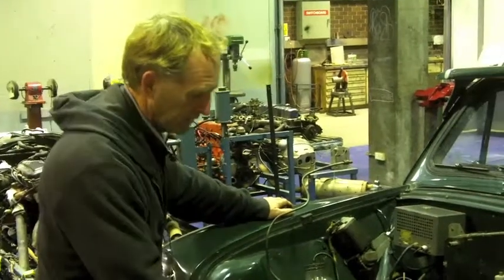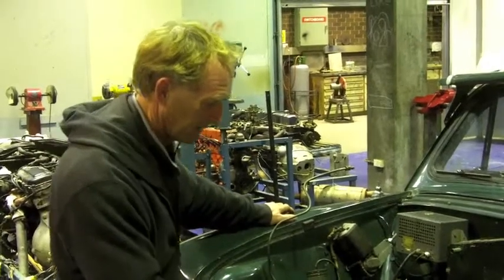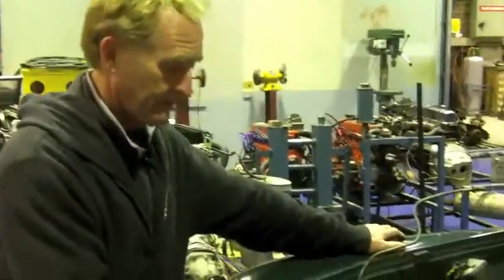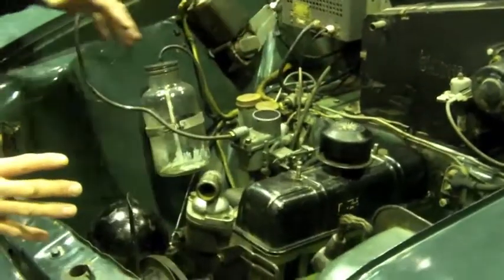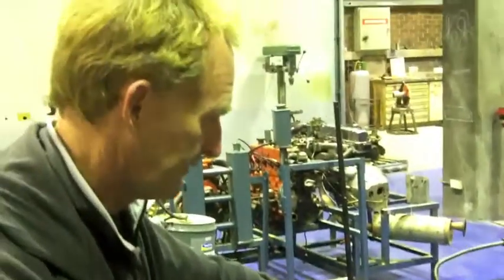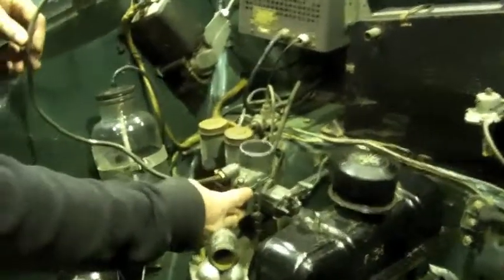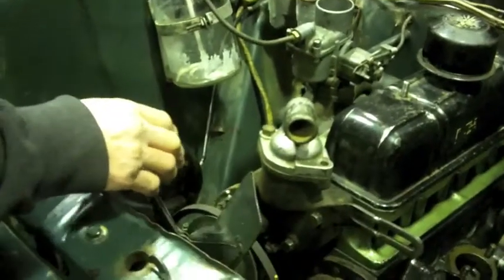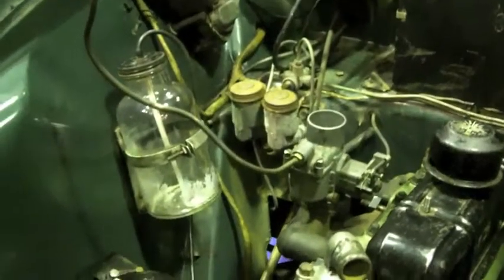David Smith on Standard Super 10 motor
David Smith explains the challenge of reinstalling the motor in the Standard Super 10 bequeathed to the TAsmanian Museum and Art Gallery. He also describes some of the more unusual features of the motor